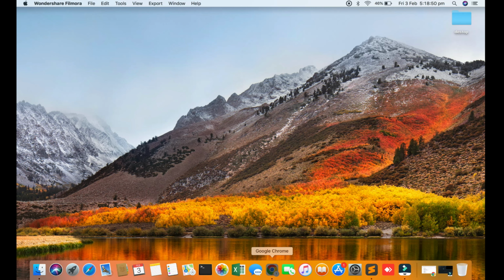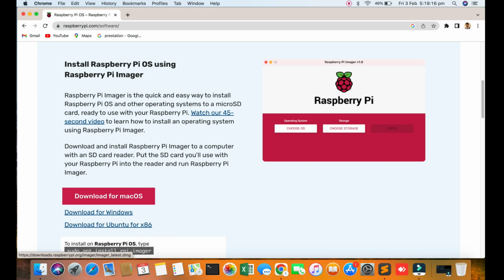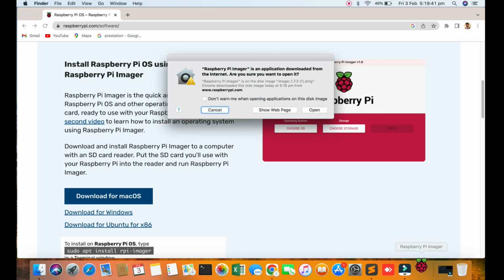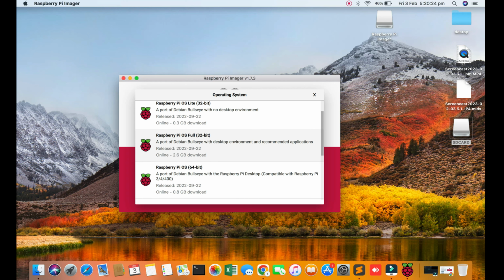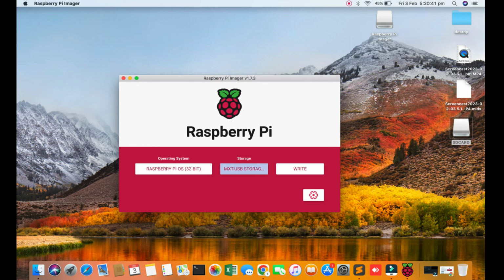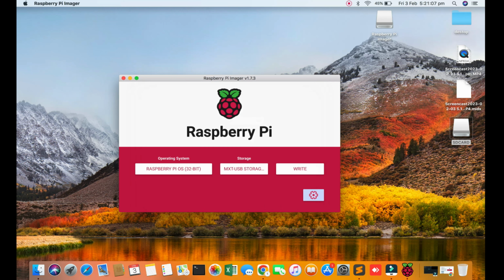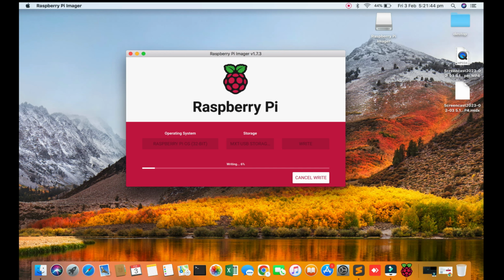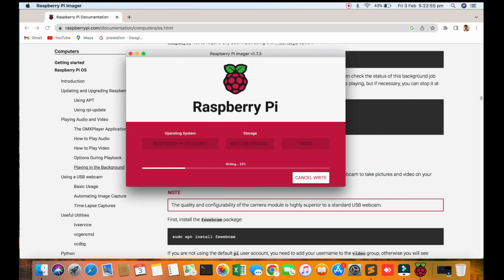How To Install & Set Up Raspberry Pi OS - Pi4 Pi3 Pi2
In this video, I show you how to completely install and set up the all-new Raspberry Pi OS on your Raspberry Pi 4 Raspberry Pi2, Or Raspberry 3!
With the recent annulment of the Raspberry Pi 4 with 8Gb of ram a lot of new users will be coming over to the Raspberry pi so I figured id create this tutorial to make it easy to get up and running with the Raspberry pi and Raspberry Pi OS be it 32bit or 64Bit!